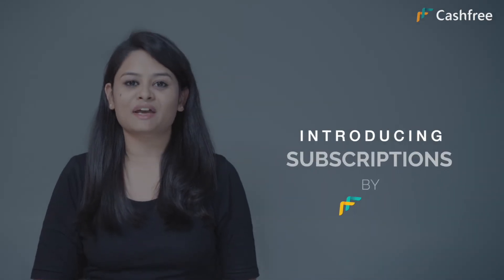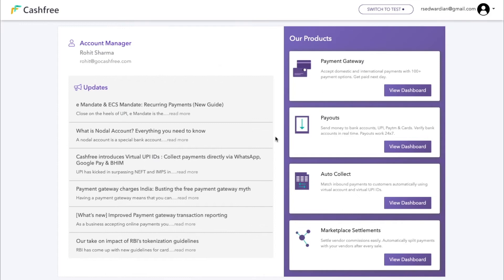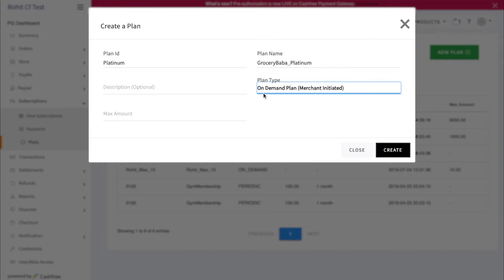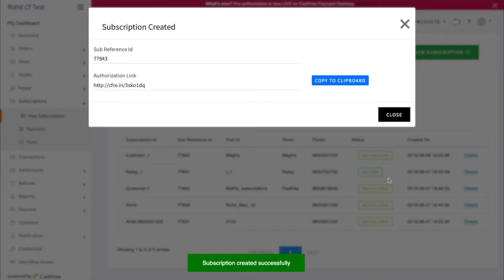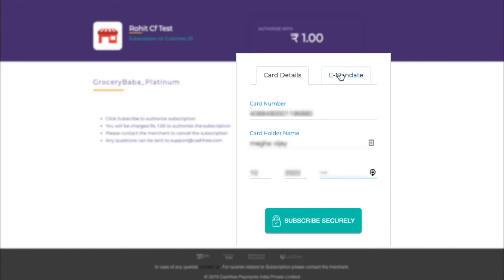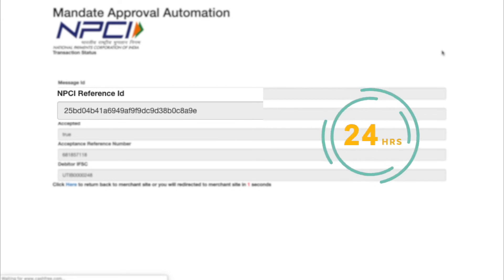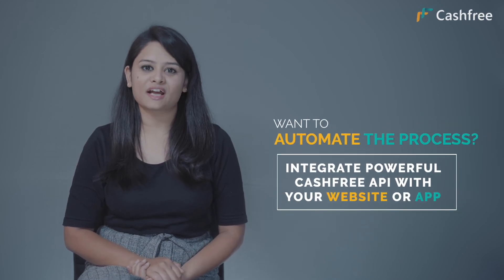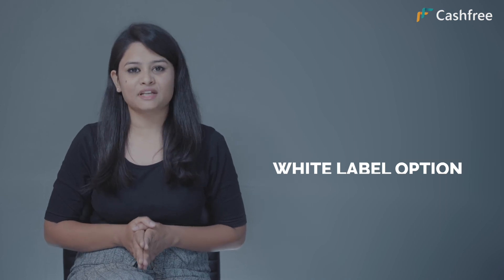Recurring Payments : 3 Steps process: Create Subscription plan and share link with user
Subscriptions⌛ by Cashfree is a recurring payments platform that allows online businesses & merchants to collect periodic or on-demand payments easily.

With support for debit cards, credit cards, and eNACH and eMandates, Subscriptions by Cashfree is the most versatile model for collecting recurring payments.

Steps to automate recurring payments

1) Create a Subscription Plan

2) Add subscriber and share the authorization link via Whatsapp, email or SMS

3) User authorizes the payments